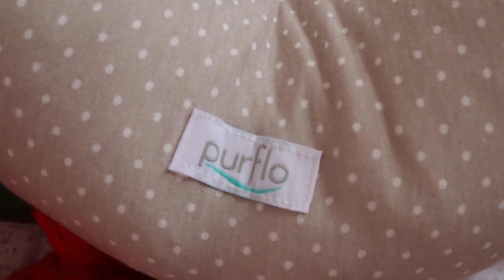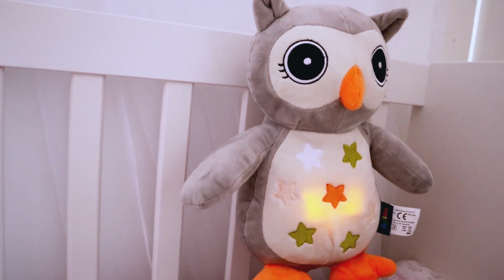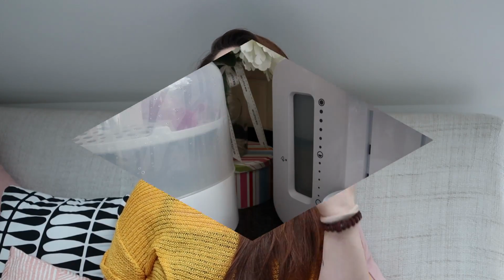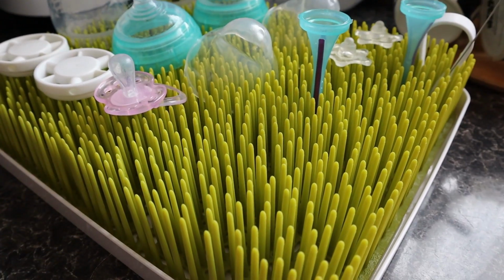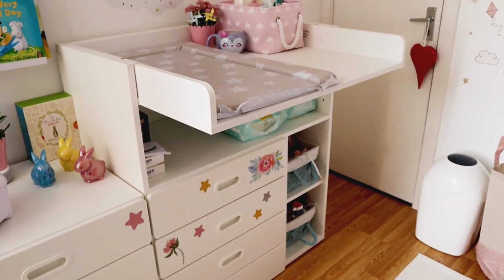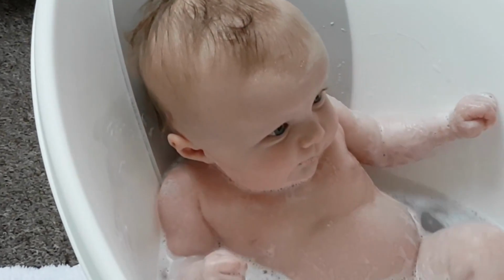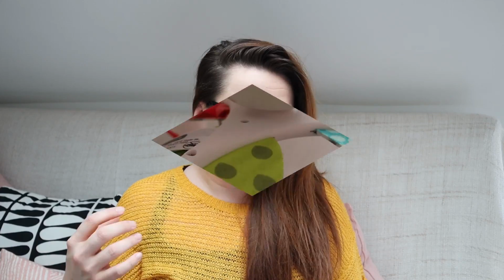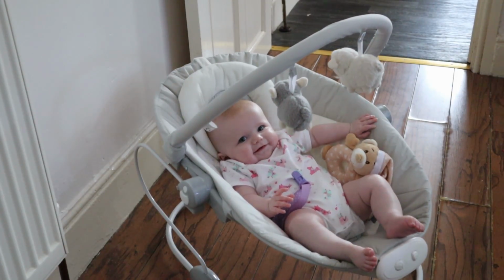Newborn MUST HAVES | What We CAN'T DO WITHOUT | Diary of a Greek Mum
This video is all about the products that we have been using on a daily basis after Andromeda was born and I would heartily recommend to anyone preparing for a newborn baby🤱 I don't consider all of them necessities and I feel you may laugh with a couple of them, but they made a massive difference to our everyday lives and that's why I'm sharing them with you.
I hope this video helps you with your preparations and if, like me, you want to know all details before you buy, then go take a look at the blog post I wrote that accompanies this video. In there you will find everything I found during my extensive research on all these products, along with more pictures.

If you enjoyed this video then don't forget to give it a THUMBS UP👍 and also if this is your first time around these parts and you want to join our growing family, then don't forget to SUBSCRIBE, it's free!❤️

PRODUCTS MENTIONED

🏷️PurFlo Breathable Sleep Nest 0-6M (also option on the link for a brand new and discounted one)
🏷️Ollie The Owl Light and Sound Sleep Aid
🏷️Ewan the Sheep Light and Sound Sleep Aid
🏷️GroEgg Colour Changing Room Thermometer
🏷️Motorola Video Baby Monitor
🏷️Tommee Tippee Perfect Prep Machine
🏷️Tommee Tippee Steriliser and Complete Feeding Set
🏷️Boon Lawn Baby Bottle Draining Rack
🏷️D.ragon Baby Wipe Warmer
🏷️Shnuggle Baby Bath
🏷️Fisher-Price Deluxe Kick and Play Piano Gym
🏷️Tiny Love Take-Along Mobile

I post NEW VIDEOS in English twice a week, EVERY MONDAY and THURSDAY at 7PM (GMT). I also post a NEW VIDEO in Greek twice a month, every other Saturday at 5PM (GMT).

Στο κανάλι μου θα βρείτε ΝΕΑ ΒΙΝΤΕΟ στα αγγλικά δύο φορές την εβδομάδα, ΚΑΘΕ ΔΕΥΤΕΡΑ και ΠΕΜΠΤΗ στις 7μ.μ. ώρα Αγγλίας, καθώς επίσης και ΝΕΟ ΒΙΝΤΕΟ στα ελληνικά δύο φορές τον μήνα, κάθε δεύτερο Σάββατο στις 7μ.μ. ώρα Ελλάδος.

For any paid advertisement I do, I will mark the video with AD on the title and also write it at the top of this description box.

MUSIC